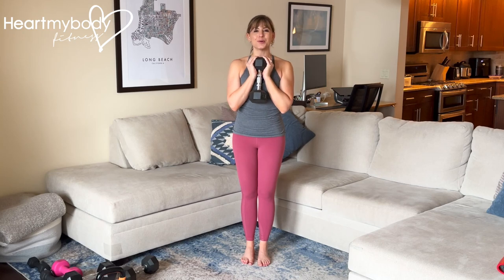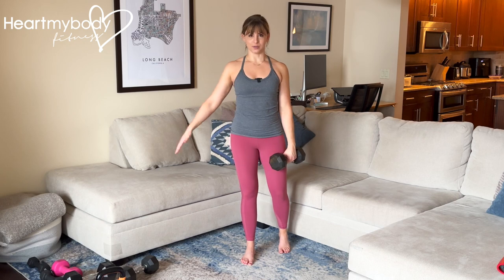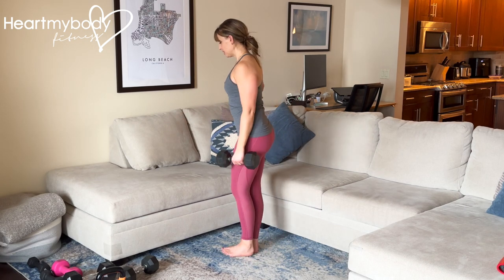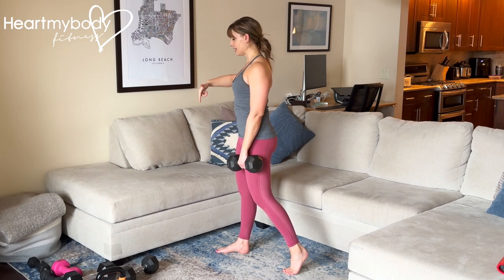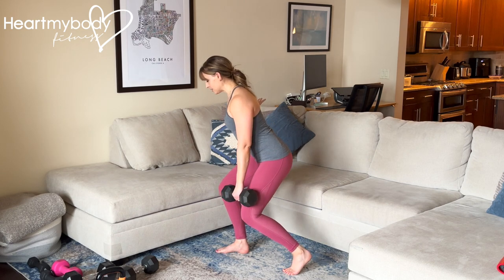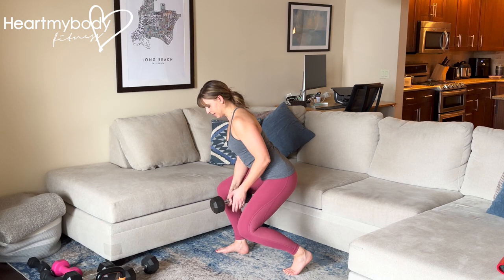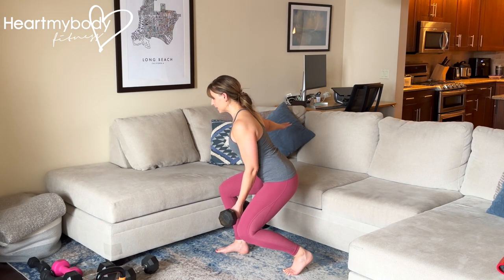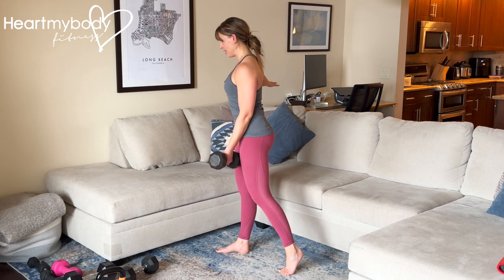How to do a B Stance Squat with Pulse